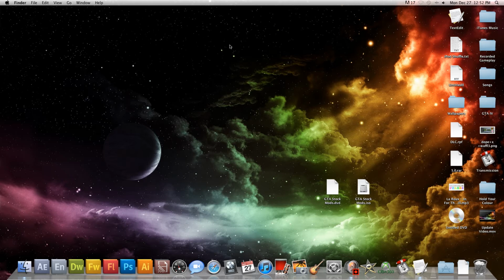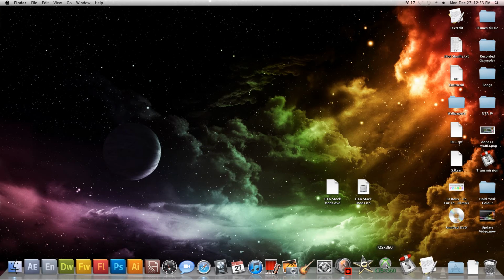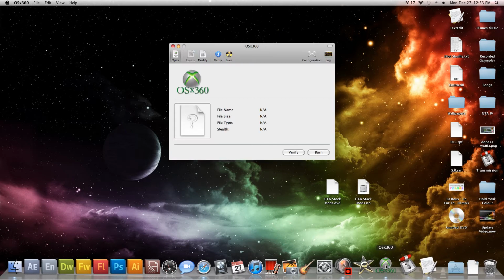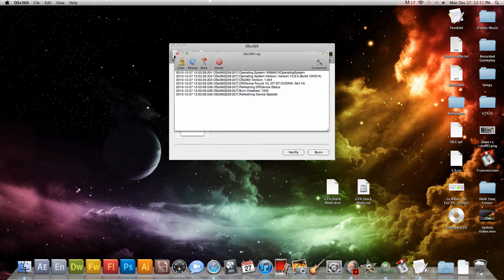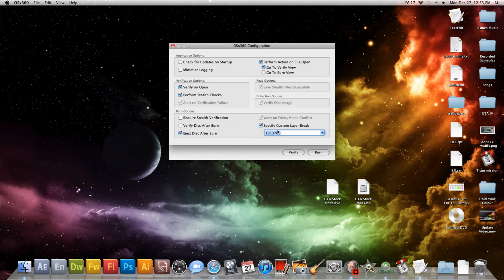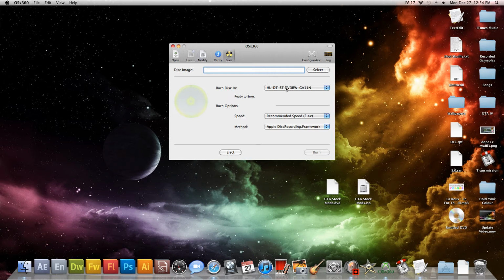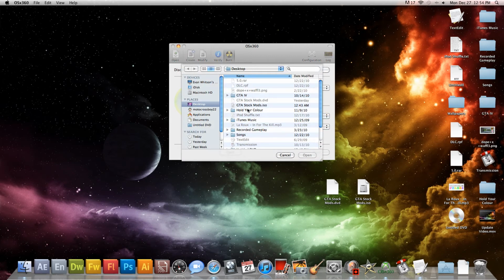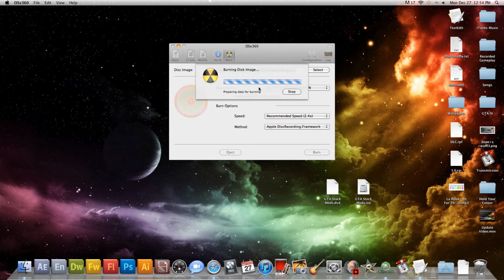360ModsandHacks - How to burn a Xbox 360 game to a disk on a Macintosh computer